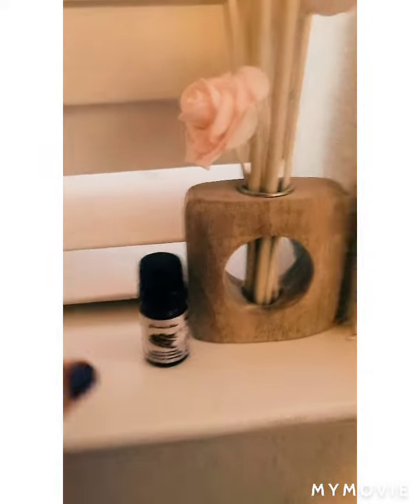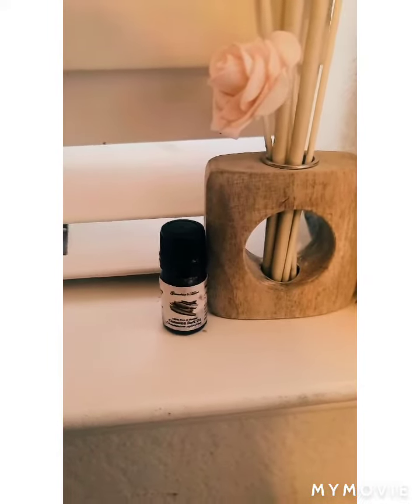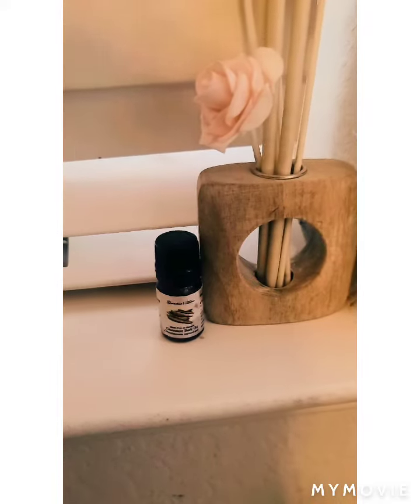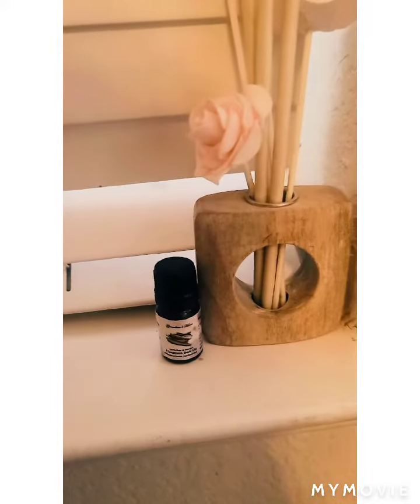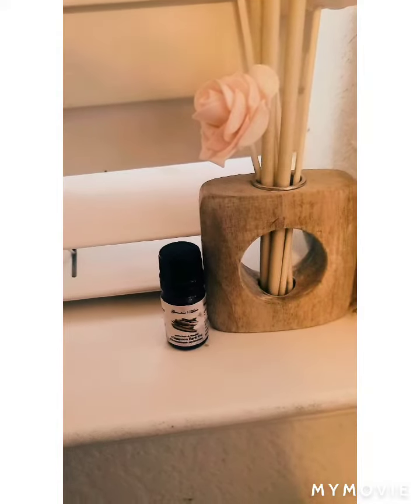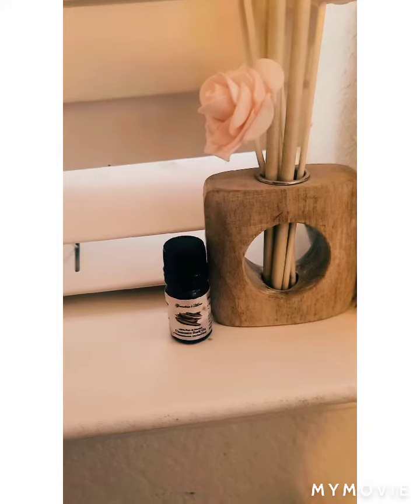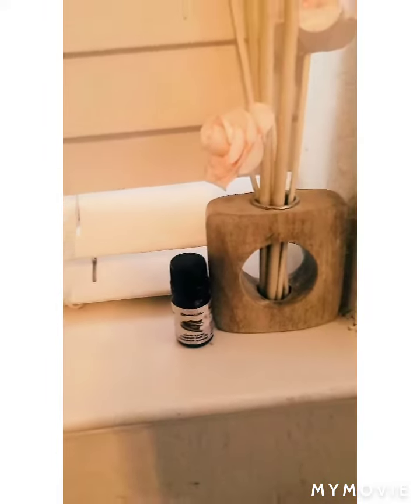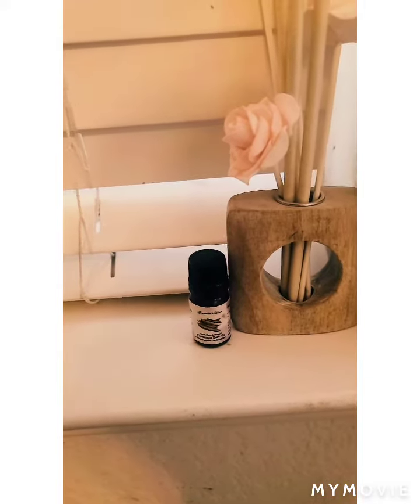Cinnamon Bark Essential Oil